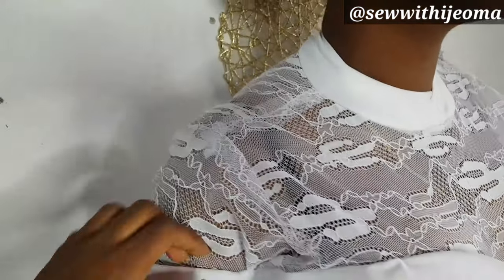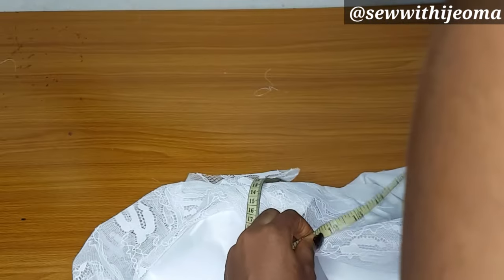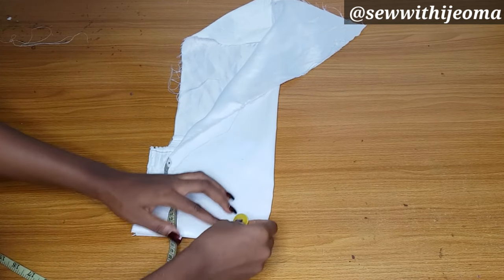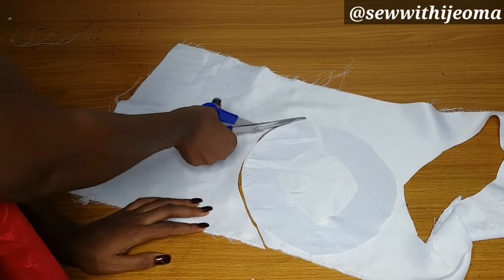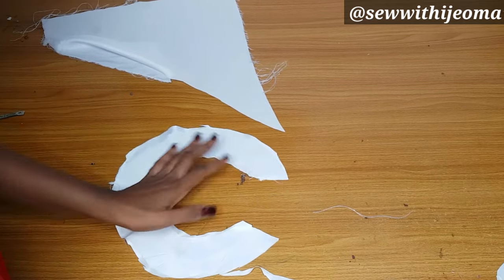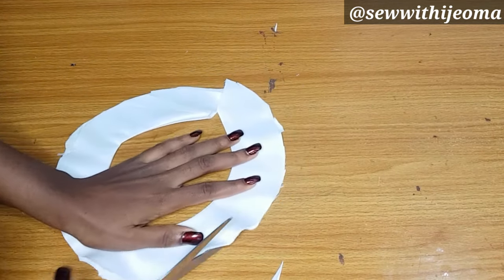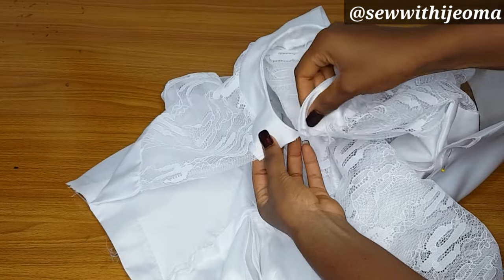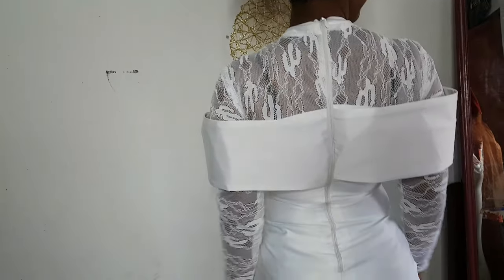HOW TO MAKE A PERFECT TURTLENECK